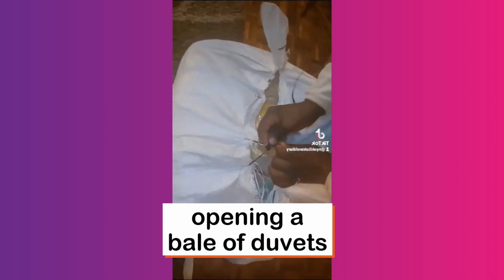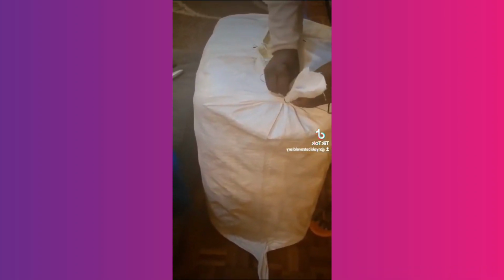MITUMBA BUSINESS IN KENYA - OPENING A BALE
MITUMBA BUSINESS IN KENYA - OPENING A BALE. HOW CAN ONE MAKE MONEY SELLING SECONDHAND STUFF